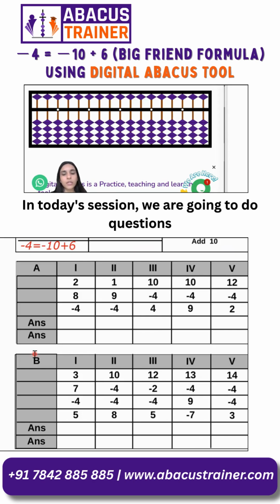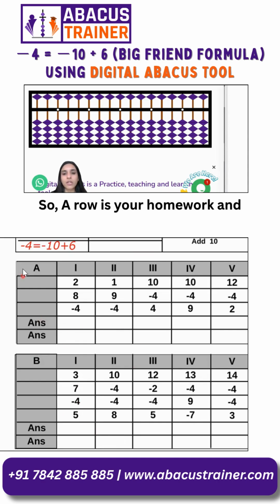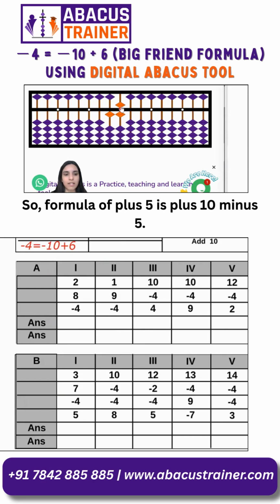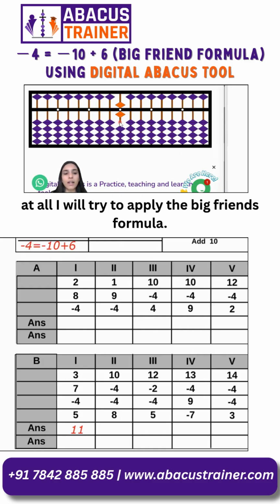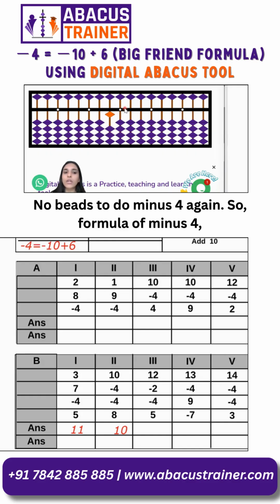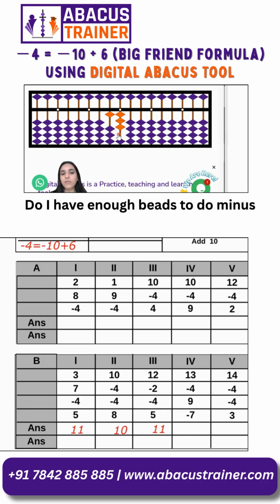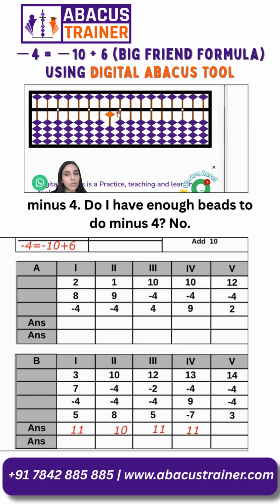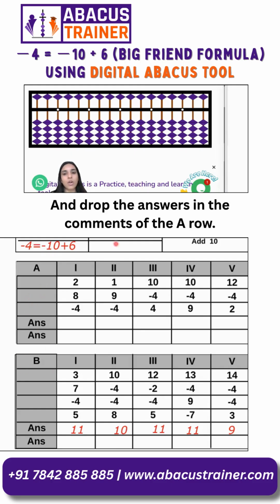🎯 Practice -4 Formula in Abacus | −4 = −10 + 6 | Big Friends Digital Tool Practice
In this video, students will learn the Big Friends Formula -4 using an interactive digital abacus tool. This subtraction technique helps children solve problems quickly, accurately, and confidently.

🧠 What students will learn:
✔️ Big Friends concept in abacus
✔️ Step-by-step -4 subtraction practice
✔️ Digital abacus tool training
✔️ Faster mental calculations
✔️ Improved concentration and accuracy

This method is highly useful when direct subtraction is not possible and helps students develop strong mental maths fundamentals.

🌟 Benefits:
✔️ Faster calculation speed
✔️ Better focus and memory
✔️ Strong abacus foundation
✔️ Improved mental maths skills